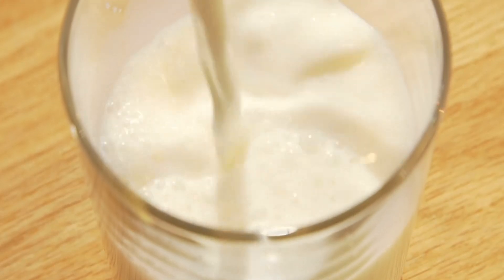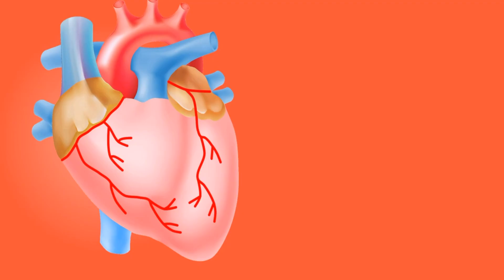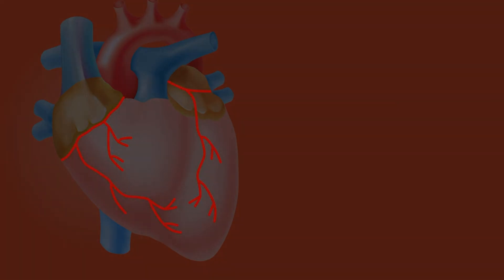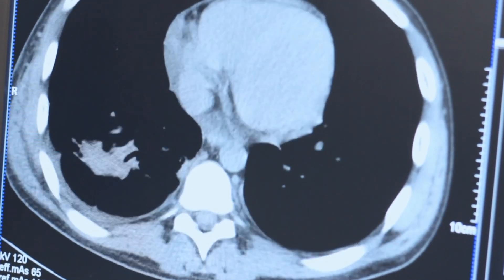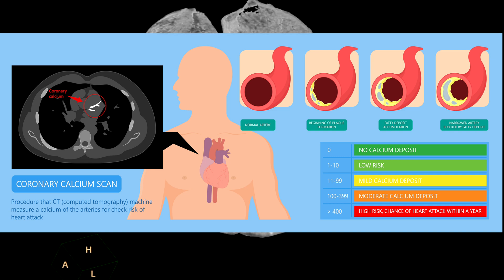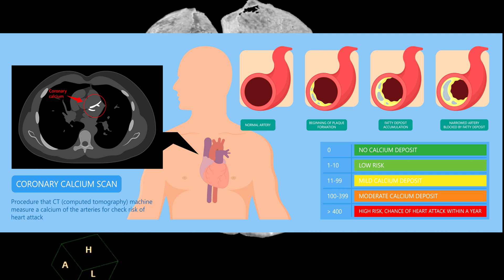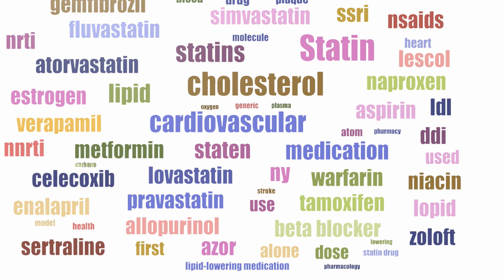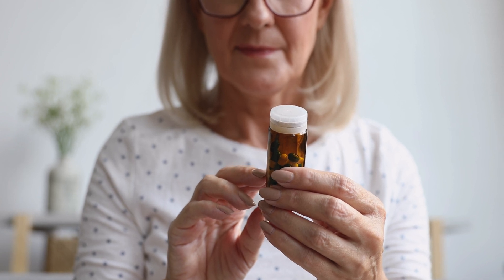All About the Calcium Score | Heart Scan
Here we talk about a commonly performed test to assess future cardiovascular risk called a CT Calcium Scan. This provides a validated 'score' that reflects the amount of calcium that is detected within the wall of the heart arteries. Calcium is a mineral that is stored in our bones and teeth. Over time, this can also form within fatty plaque deposits in the walls of the arteries of the heart.
The calcium score, among all the other cardiovascular risk factors, can help provide greater insights into long term treatment strategies to help reduce risk. Here Professor Barlis discusses what the test is, how it is performed and what information it may provide when looking at heart health.